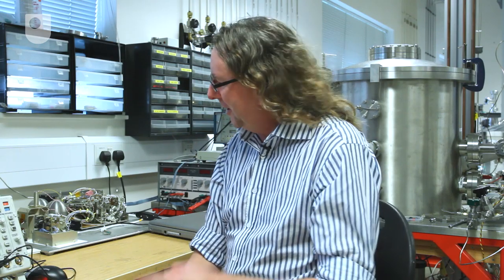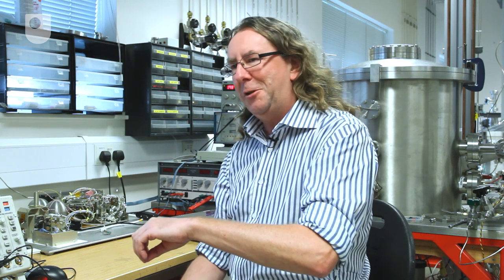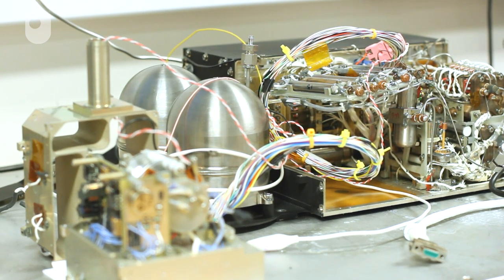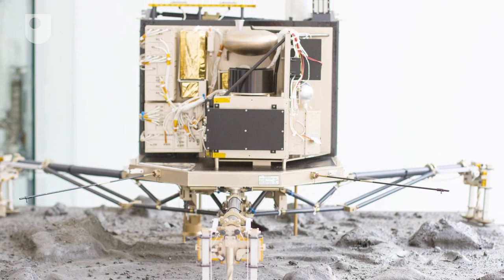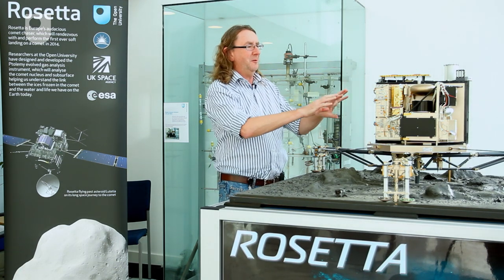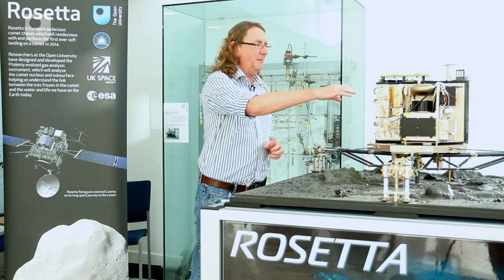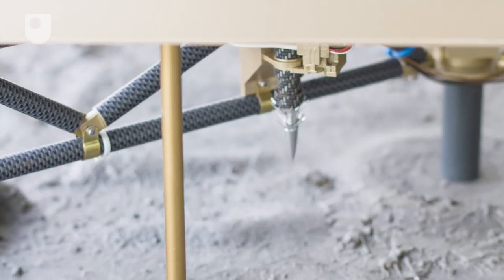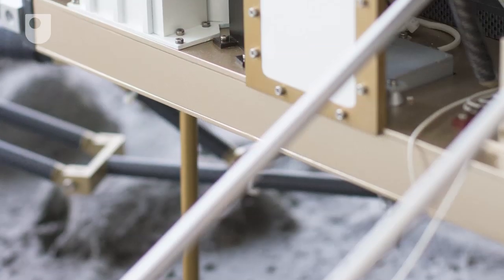Prof Ian Wright on Rosetta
Ian Wright, Professor of Planetary Sciences at The Open University, is the Principal Investigator for Ptolemy instrument on Rosetta lander.
A few days before Rosetta spacecraft was meant to wake up after many months of hibernation in deep space Prof Wright shared his thoughts on 20 years of OU research and what the mission and his instrument were meant to achieve.

Music tracks by audionetwork.com.  Returning Home 4 & 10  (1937/25) by Luke Richards